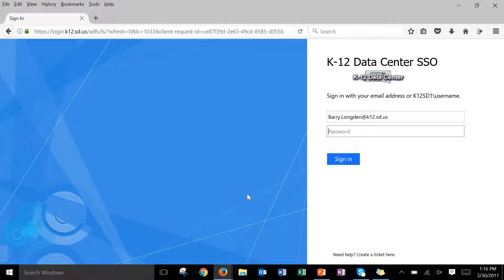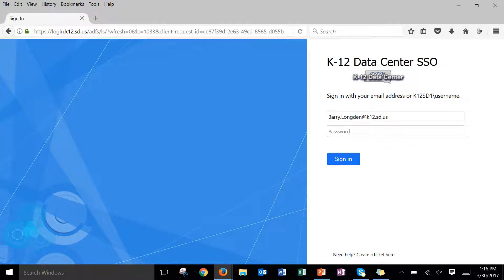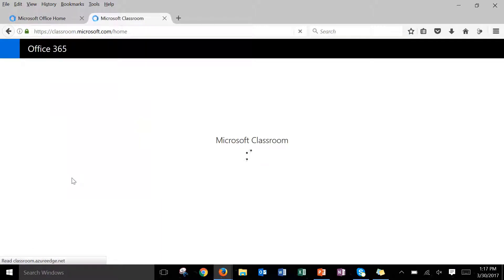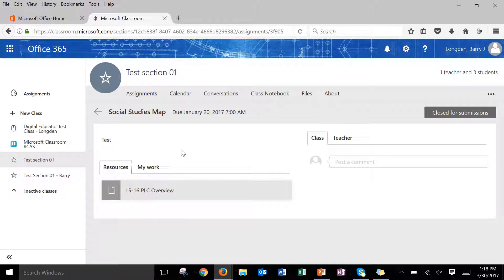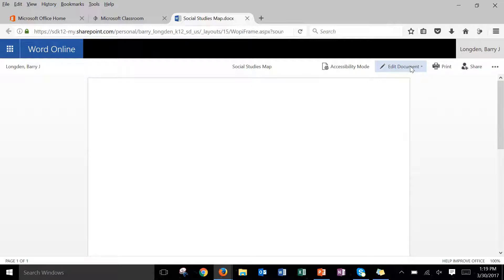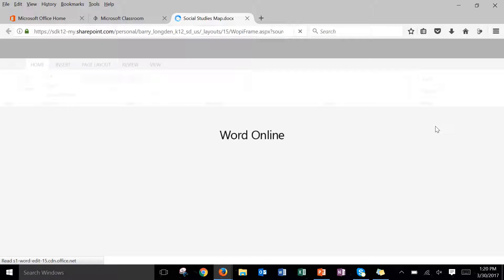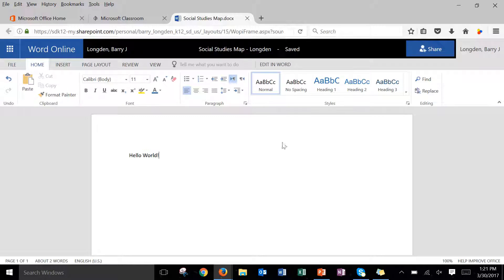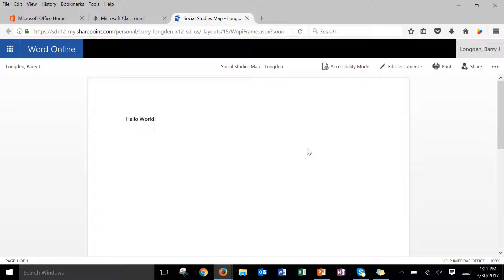Accessing Microsoft Classroom and Completing Assignments Student